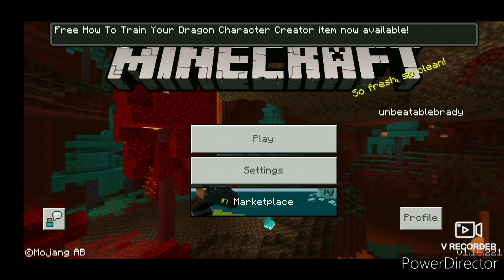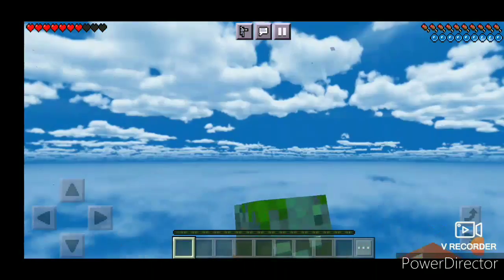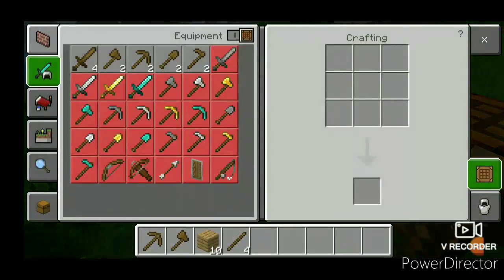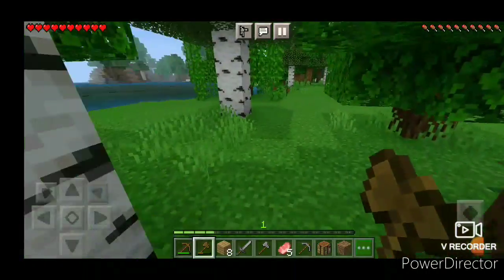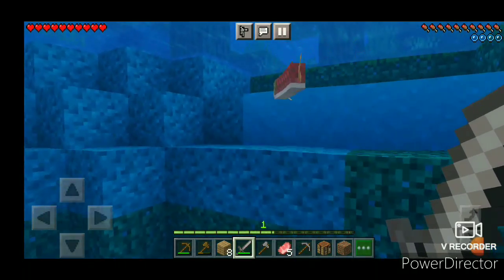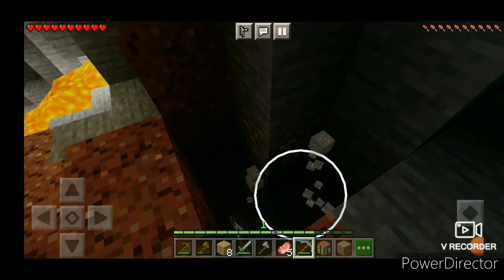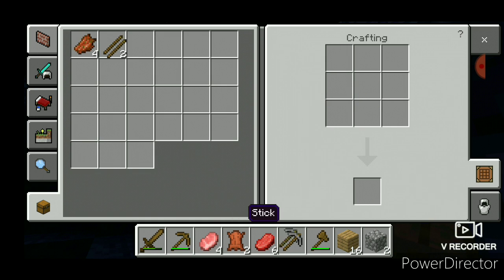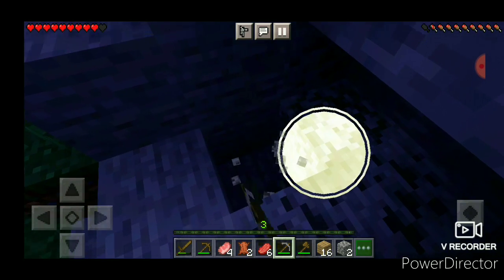Minecraft realistic EPs one